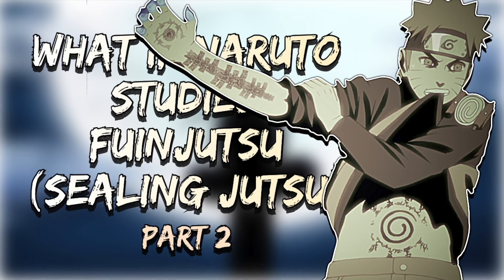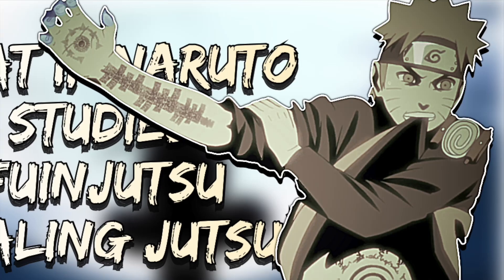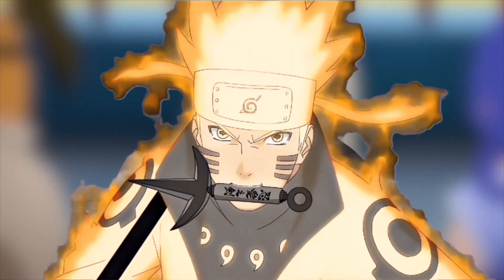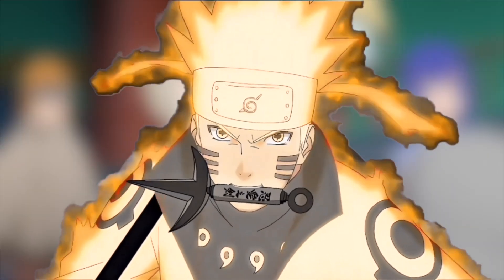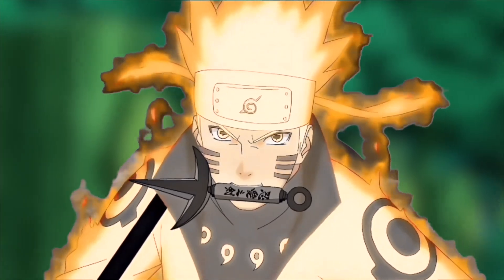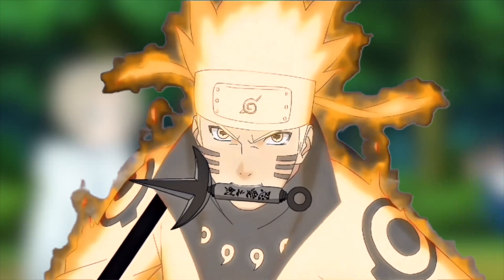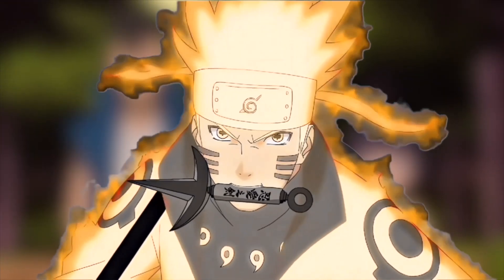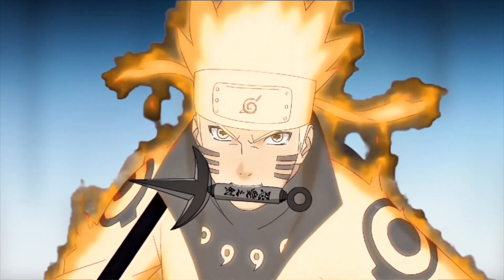A Change of Pace | What If Naruto Studied Fuinjutsu (Sealing Jutsu) | Part 2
I hope you're liking this series! Thank you for the support! I hope you enjoy the this one!

While exploring the Team 7 training ground, a young Naruto happens to stumble across a strangely shaped kunai embedded in a tree. Years of frustration and deciphering later, he finally cracks the fuinjutsu formula hidden along the handle to surprising and painful results. At the same time, a ghost of the Otsutsuki sets in motion a plan to end his family's eternal conflict.